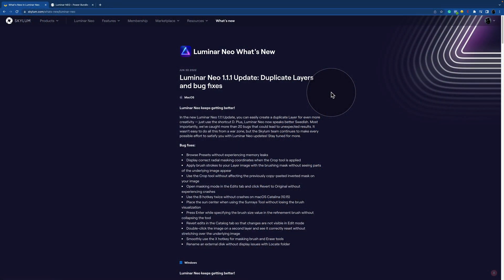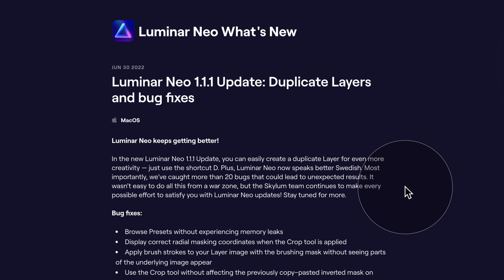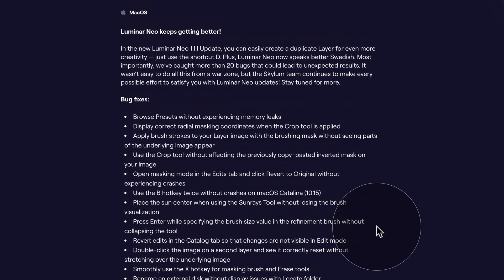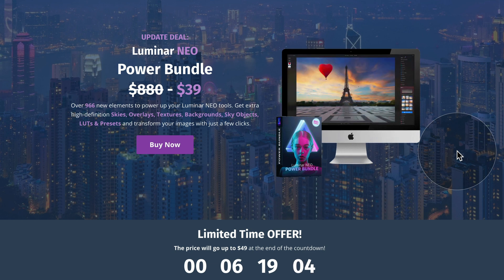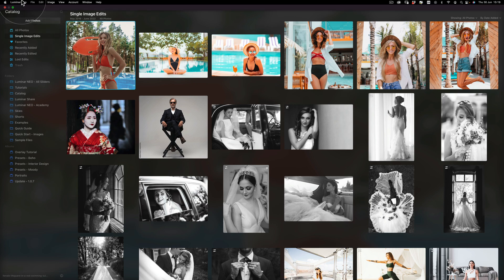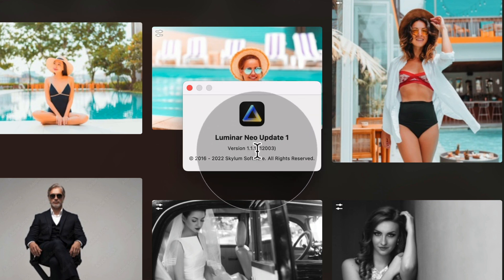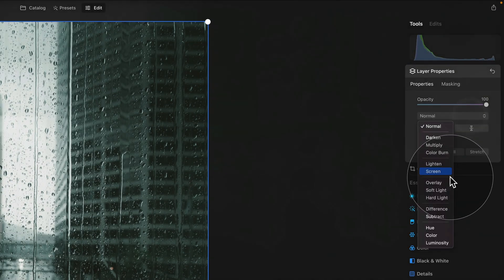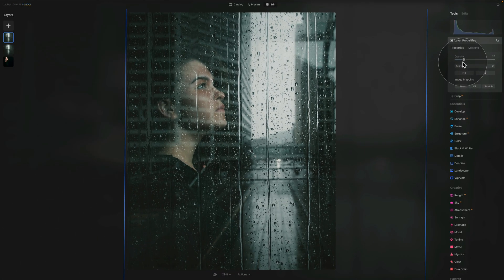Luminar NEO 1.1.1 Update | Duplicate Layer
The new Luminar NEO update (1.1.1) focuses on fixing reported bugs. Still, additional features will make editing easier and speed up your editing workflow. See our special video to learn how to download and install the update and use the new features, including duplicating layers and brush functionality.

Luminar Neo keeps getting better!

In the new Luminar Neo 1.1.1 Update, you can easily create a duplicate Layer for even more creativity — just use the shortcut D. Plus, Luminar Neo now speaks better Swedish. Most importantly, Skylum caught more than 20 bugs that could lead to unexpected results.

In this video:

00:00 Start
00:05 Introduction
00:54 What is NEW in Luminar NEO
04:44 How to Install the NEW update
07:00 How to Duplicate Layers
09:25 How to Use the Paint / Erase Switch

Luminar NEO | Luminar | Skylum | Luminar Tutorials | Luminar Update | Luminar Update 1.1.1 | Clever Photographer | Jakub Bors